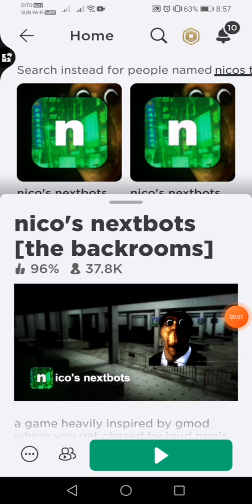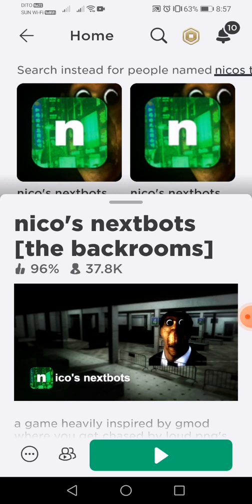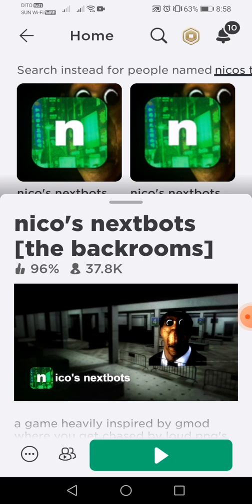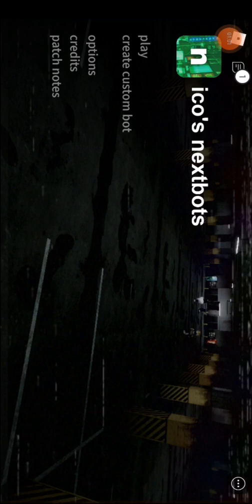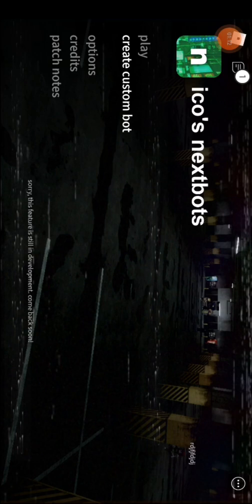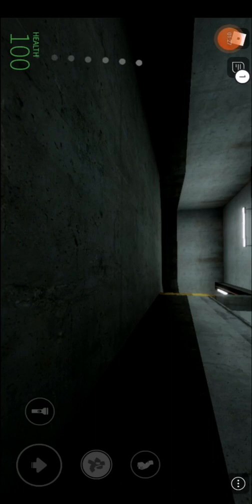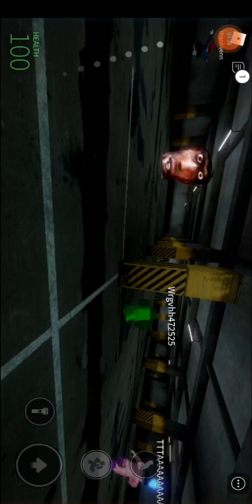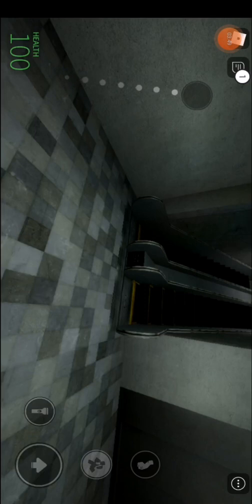playing nico's nextbots for the first time 😎|very scary game😱| roblox👌| marylou's world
Hey guys it has been a long time since i've uploaded 😅 its bc i was really busy so hope you like my video🤪 it was scary and crazy😨

Apps i use to edit
Vidma recorder📷
Cap cut ✂️